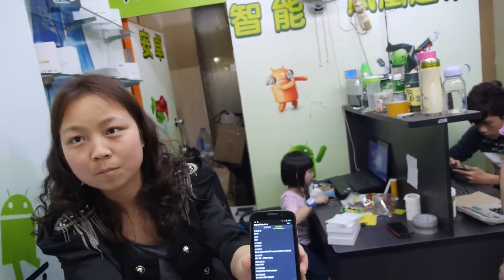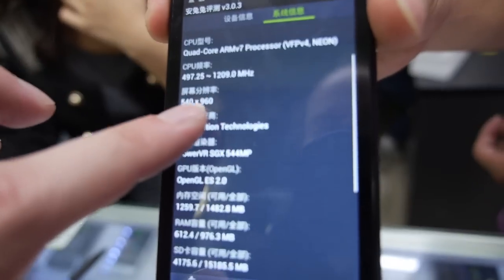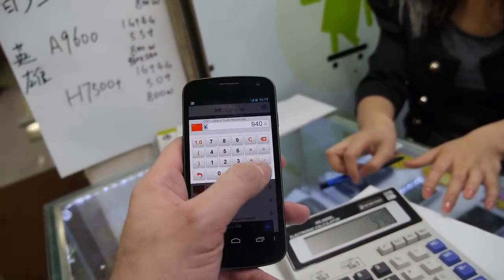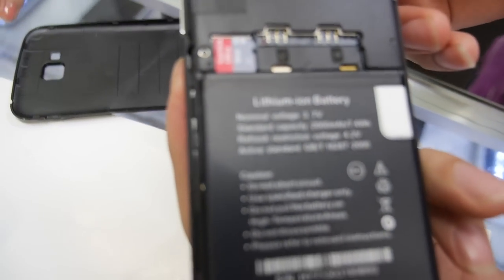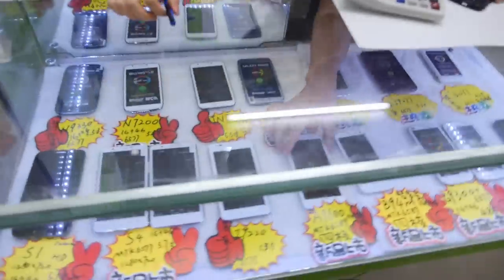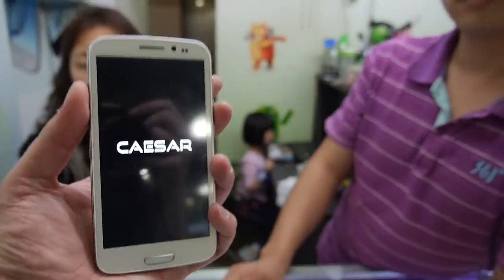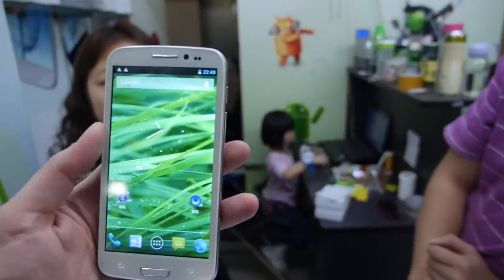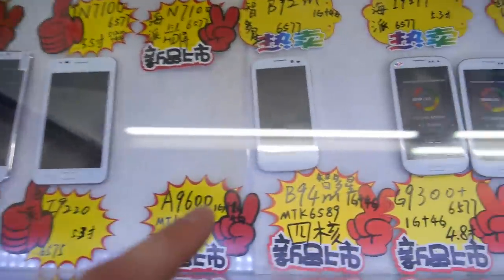Xin Long MT6589 Quad-core ARM Cortex-A7 4.5" $151 and 5.3" $177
The MediaTek MT6589 Quad-core ARM Cortex-A7 has arrived in Shenzhen Huaqiangbei! The 4.5" (I say 4.7" in the video, but I think it may just be 4.5", I'll check again tomorrow) is 940rmb ($151) and the 5.3" (maybe it's actually 5.5") is 1100rmb ($177). Check back in the next days for more details and better videos on all the latest MediaTek MT6589 phones on the Chinese market.

Filmed in Shenzhen using the Panasonic GH3 camcorder with 12-35mm lense on a Tiffen Steadicam Merlin 2 with vest